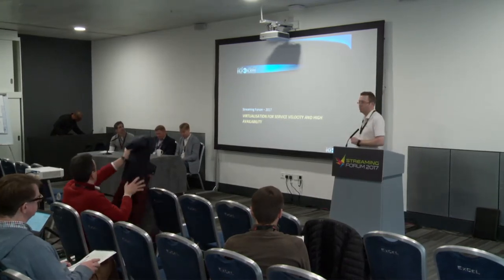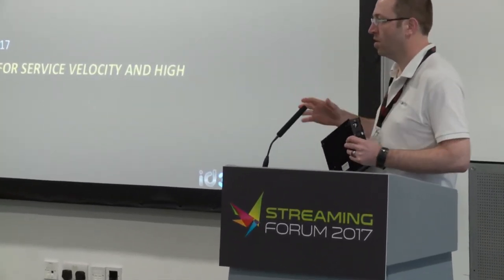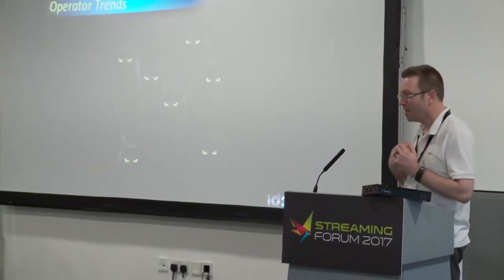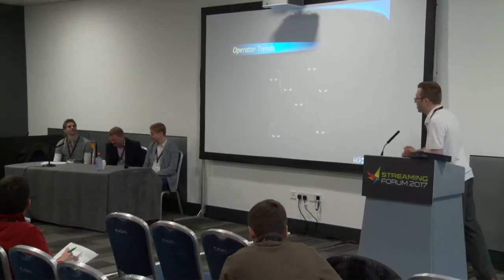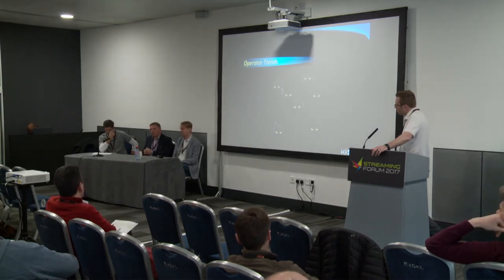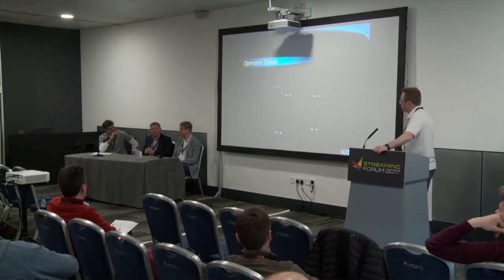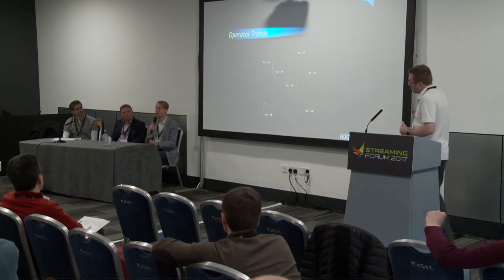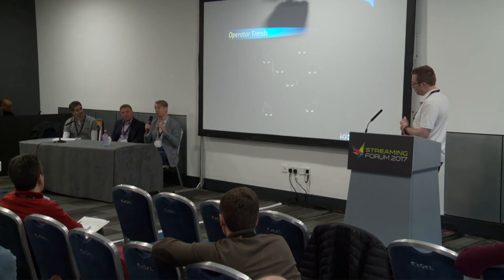Virtualisation for media publishers, CDNs and operators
We examine the evolution of technology trends in the streaming space over the past 20 years, and why the trend is towards virtualisation at all levels – from media encoding and transcoding to delivery – leading to higher availability, stronger security, and higher service velocity. The increasing availability of graphics processors in commodity chipsets is changing the dynamic of where and how media is treated. This session will present a case study showing how this can provide for ‘carrier-grade’ availability even if the underlying fabric is only offering commodity-grade SLAs. Panellists will discuss how virtualisation is evolving in the operator space, and how it is changing the strategy of telcos and media distributors as they seek to bring these capabilities to market.

Moderator: Dom Robinson, Director and Creative Firestarter - id3as & Contributing Editor, StreamingMedia.com, UK

Andy Conway, Key Account Manager - Kontron, UK
Jeff Webb, Principal Streaming Architect - Sky, UK
Mike Ory, Engineering Manager, Digital Platforms - Verizon Digital Media Platforms, USA